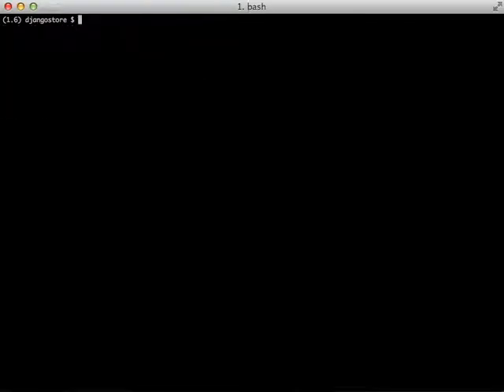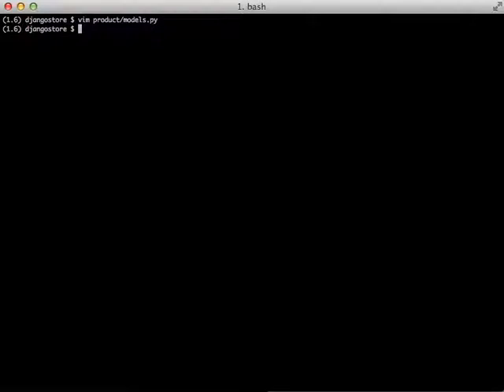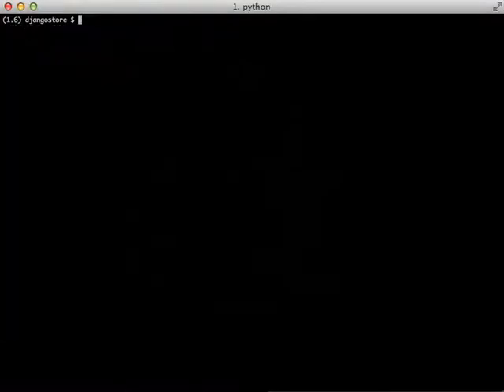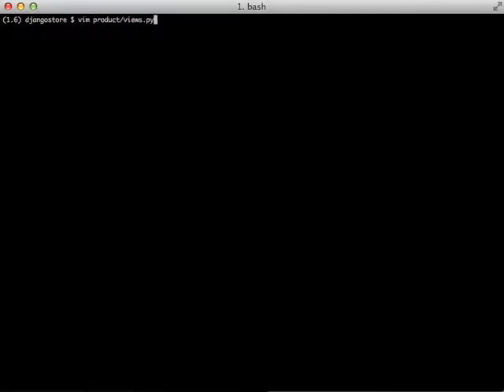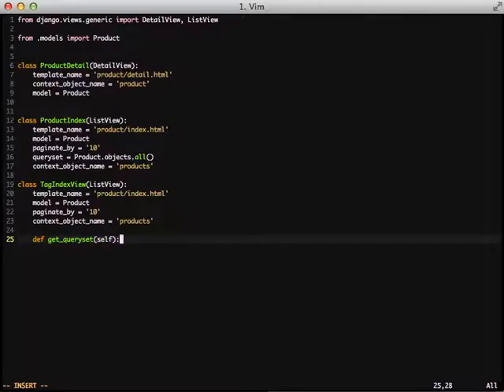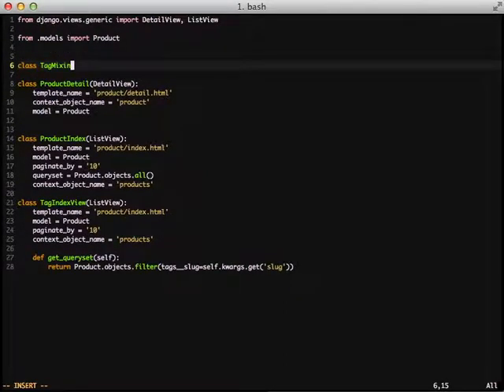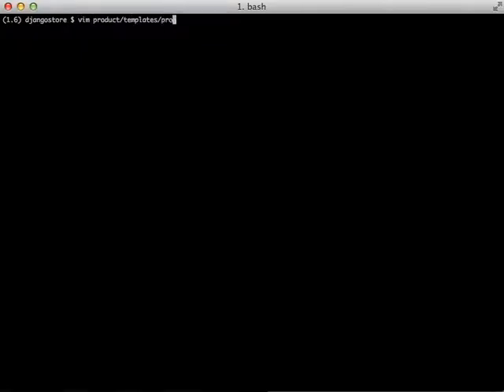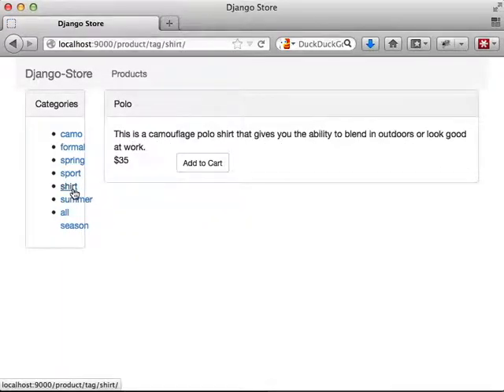Tagging with django-taggit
In this video you will learn an easy way to add tags to your models, and on your site. Tags can be hard if you try to implement them yourself, so don't try and just use this library from the start.